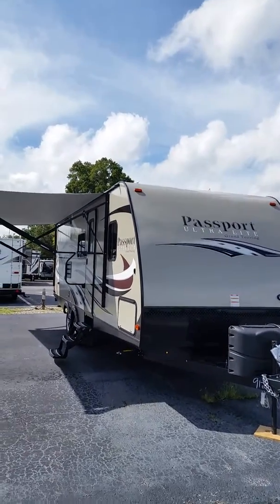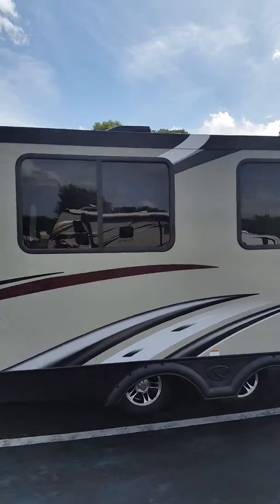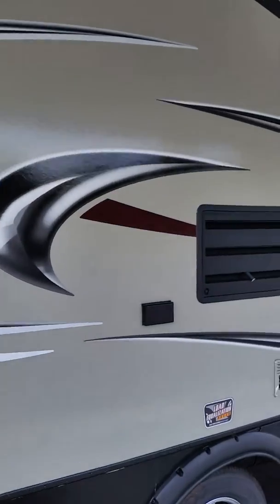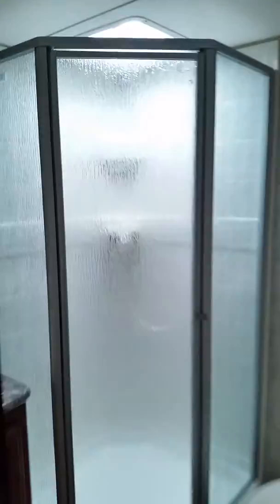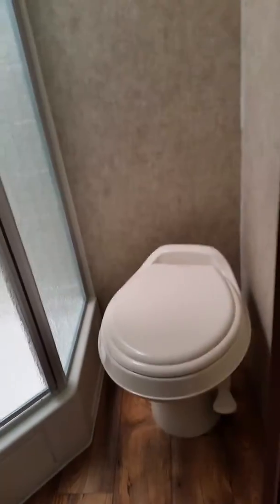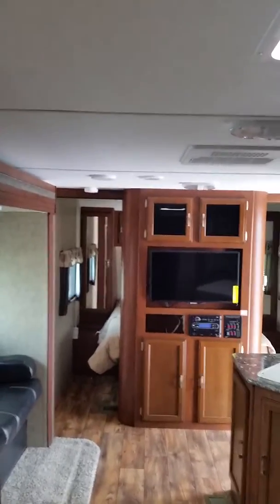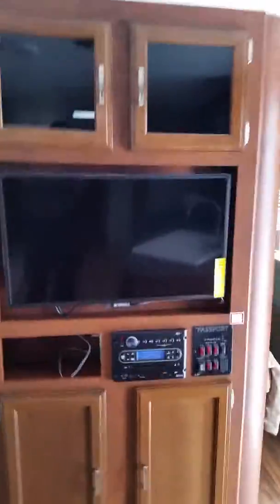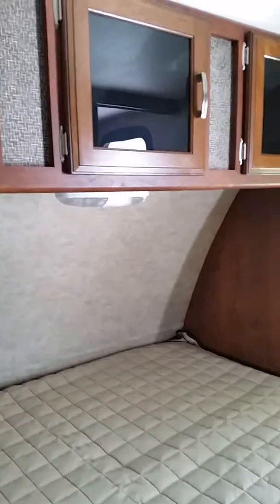2016 keystone passport